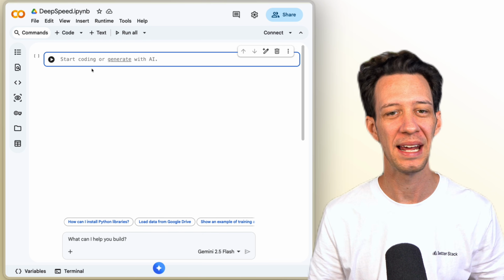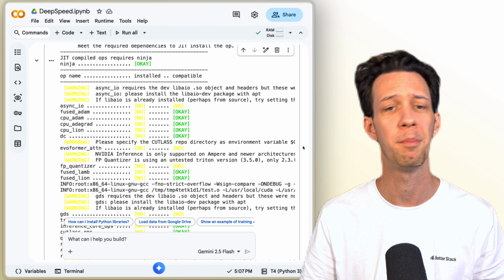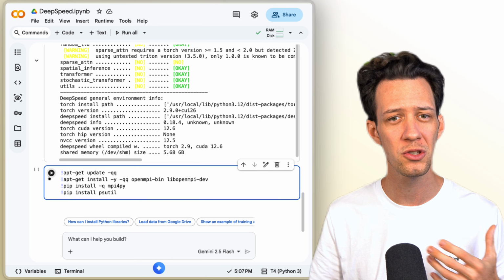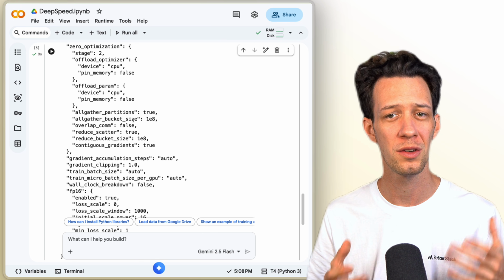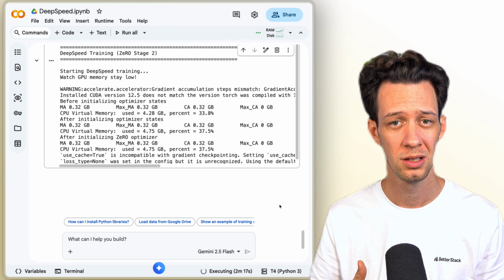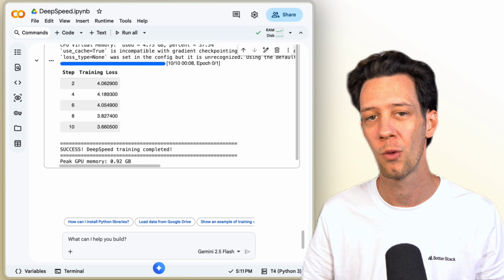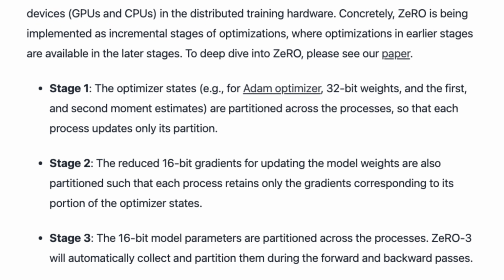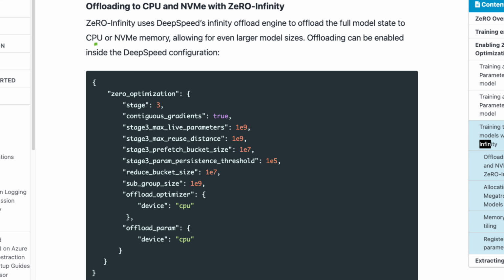How Big Models Fit on Small GPUs (DeepSpeed)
If your training run crashes at step 0 with a CUDA out of memory error, the problem usually isn’t your GPU…

In this video, we look at DeepSpeed, Microsoft’s open-source library that plugs directly into PyTorch and solves the real cause of OOM errors. Optimizer states, gradients, and parameters exploding VRAM before your model even starts training.

📌 Chapters:
0:00 What DeepSpeed actually fixes (memory, not speed)
0:35 Running DeepSpeed on Google Colab
1:01 The DeepSpeed config file
1:35 The Python Script Running DeepSpeed
2:17 ZeRO Stages explained (optimizer + gradients)
2:57 Data, pipeline, and tensor parallelism
3:14 Using DeepSpeed with Hugging Face and Accelerate
3:35 Why benchmarks lie (and what actually matters)